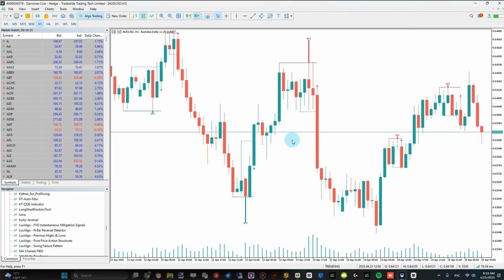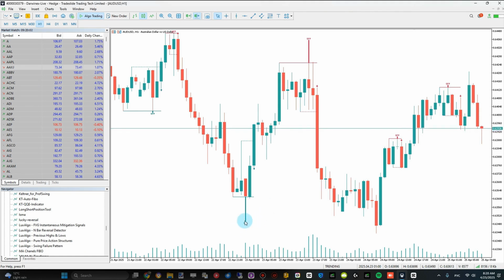Catch Market Reversals Like a Pro with This One Indicator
🚀 Swing Indicator for MT5 — Stay One Step Ahead in Swing Trading!

Want to trade with confidence and catch market reversals like a pro? The Swing Indicator for MetaTrader 5 is your gateway to smarter swing trading. Built on the powerful Swing Failure Pattern (SFP), this tool helps you:

✅ Identify key zones where big players trap retail traders and reverse the trend
✅ Get clear, real-time signals directly on your chart
✅ Filter out market noise using volume confirmation
✅ Access a handy dashboard with all the latest signal insights

🔥 Perfect for traders using Smart Money Concepts and liquidity-based strategies. Especially effective around highs and lows — where real swing opportunities happen.

💡 Stop reacting — start anticipating. Download the indicator for free and level up your swing trading today!